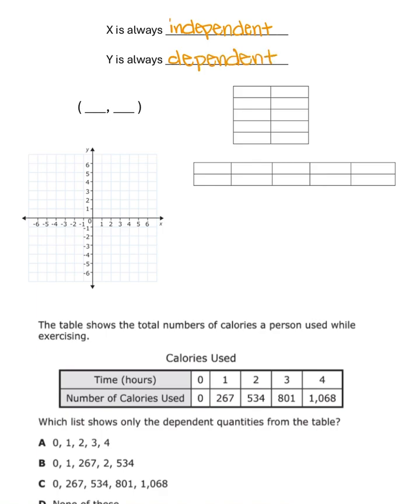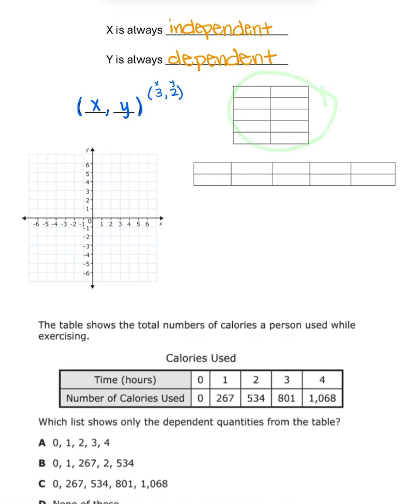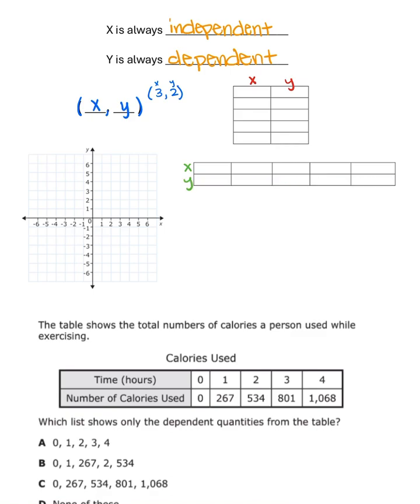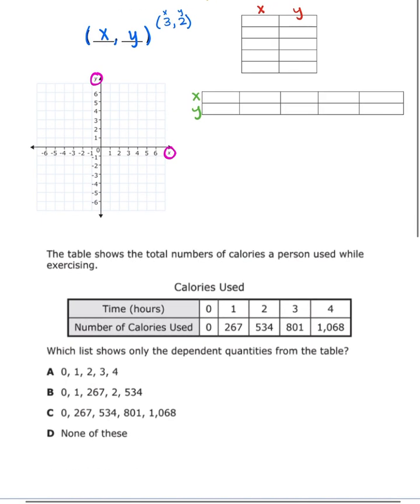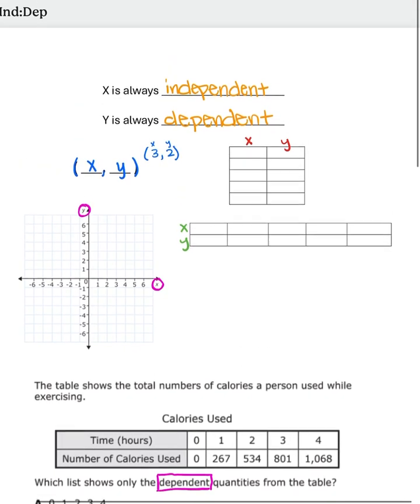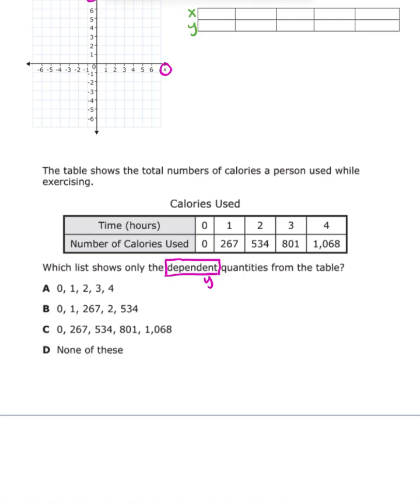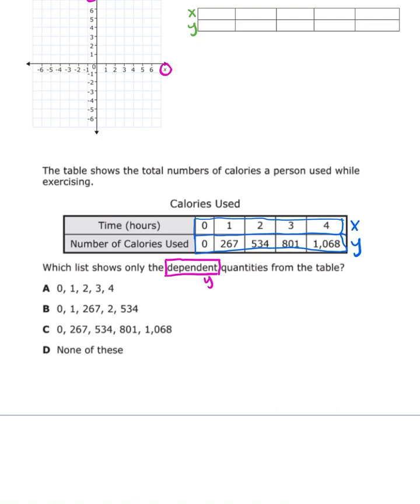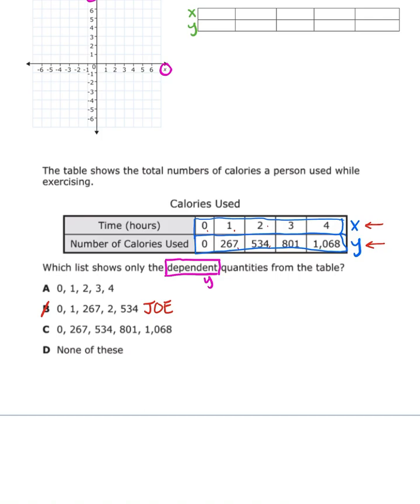Ind Dep STAAR Re-Teach